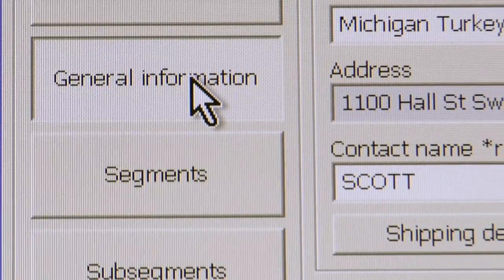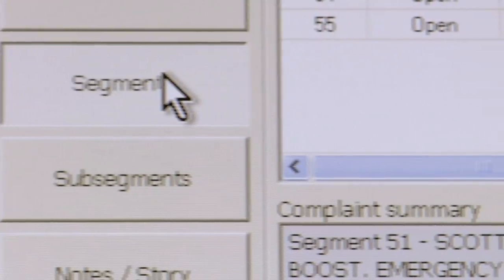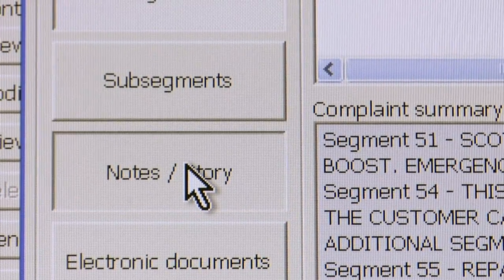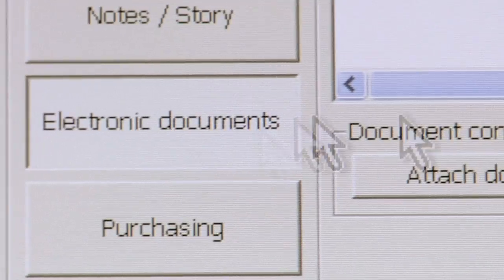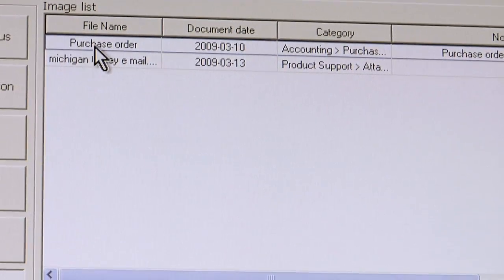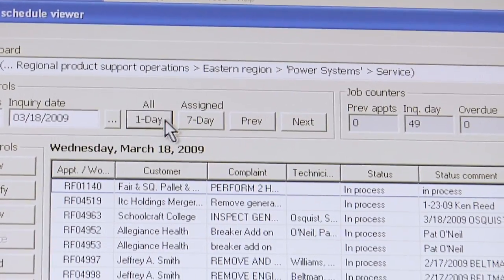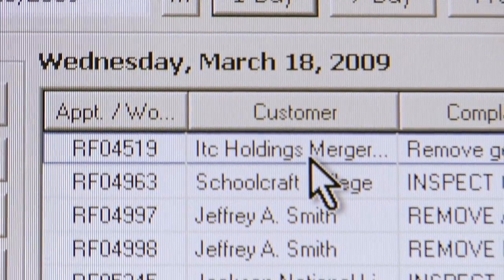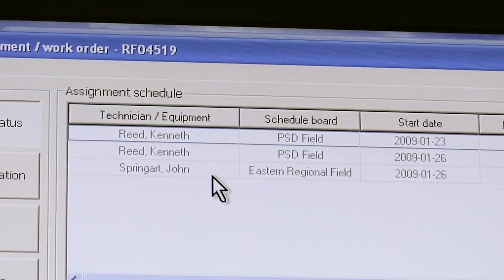Final Copy Oak final H 264